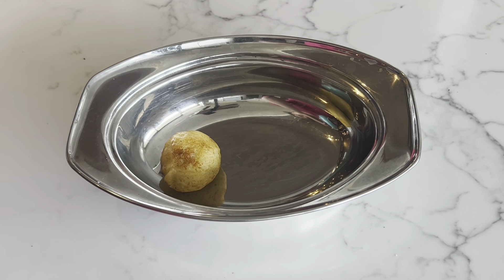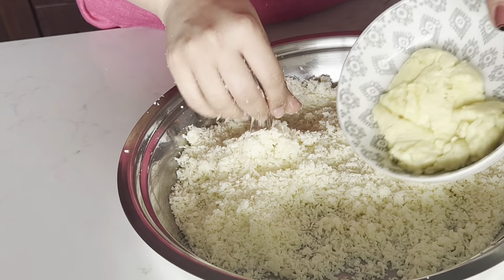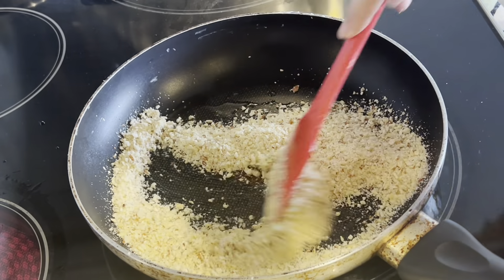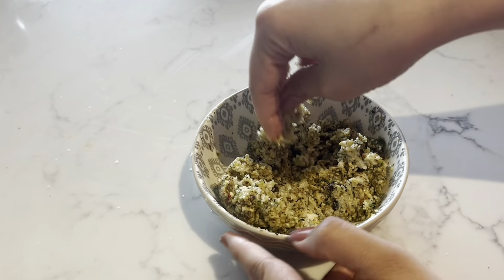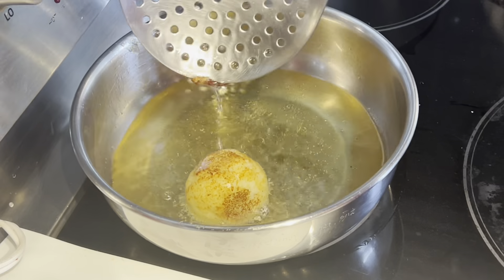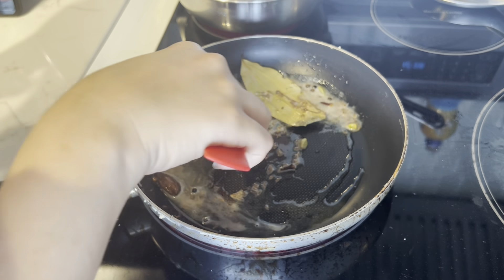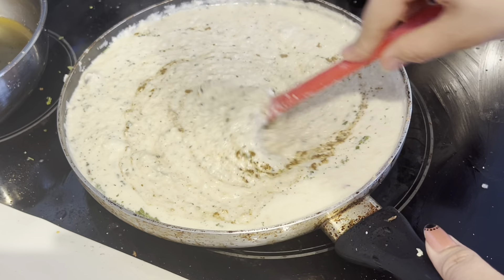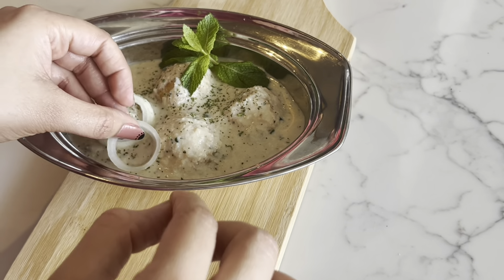Malai kofta Recipe | Restaurant Style | बाज़ार जैसा मलाई कोफ्ता | FABFoodies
Full Written recipe for Malai kofta

Prep time: 15-20 minutes
Cooking time: 25-30 minutes
Serves: 4-5 people

Kofta balls
Ingredients:
• Paneer 300 gm
• Soft fresh mawa 100 gm
• Salt to taste
• A pinch of elaichi (green cardamom) powder
• Refined flour 3 tbsp
• Baking powder 1/4th tsp
For filling:
• Saffron 8-10 strands
• Luke warm milk 1 tbsp
• Ghee 1 tsp
• Cashew nuts 1/4th cup (roughly chopped)
• Almonds 1/4th cup (roughly chopped)
• Ginger 1 tsp
• Green chillies 1 no. (chopped)
• Kasuri methi a pinch
• Garam masala a pinch
• Sugar a pinch
• Salt to taste
• White pepper powder a pinch
• Oil for deep frying the koftas

For gravy
Ingredients:
• Onions 4-5 medium sized
• Cashew nuts 1 cup
• Melon seeds ½ cup
• Oil 1 tsp + Ghee 1 tbsp
• Cumin seeds 1 tsp
• Green cardamom 2-3 pods
• Black cardamom 1 no.
• Cinnamon 1 inch stick
• Bay leaf 2-3 nos.
• Cloves 2-3 nos.
• Black peppercorns ½ tsp
• Star anise 1 no.
• Mace 1 no.
• Ginger garlic paste - 1 tbsp
• Green chillies 2 nos. (slit)
• Cardamom powder a pinch
• Cheeni sugar 1 tsp
• Salt to taste
• Kewda water ½ tsp.
• Sugar a pinch
• Kasuri methi (for garnish)